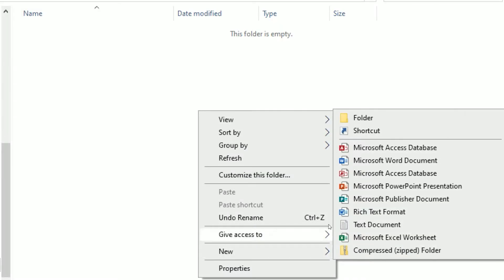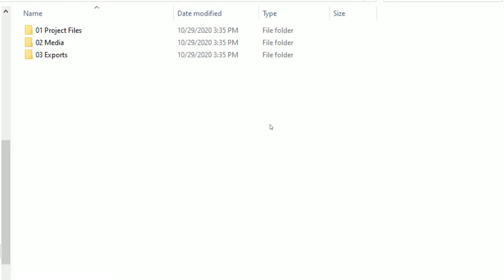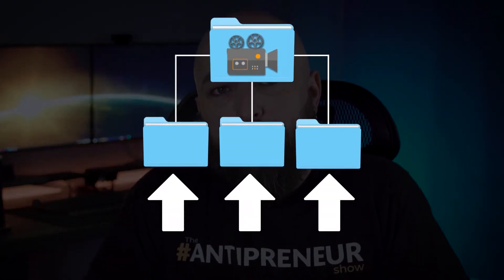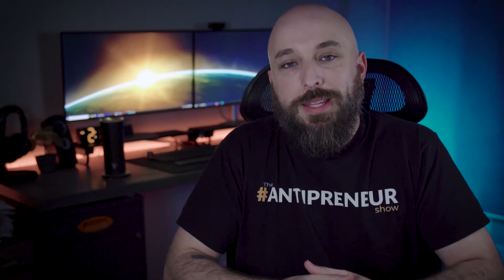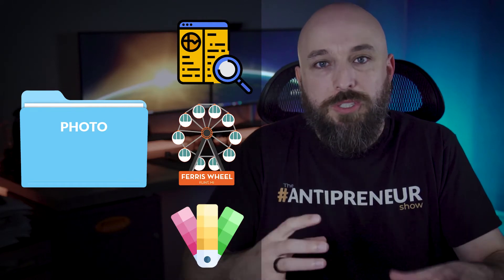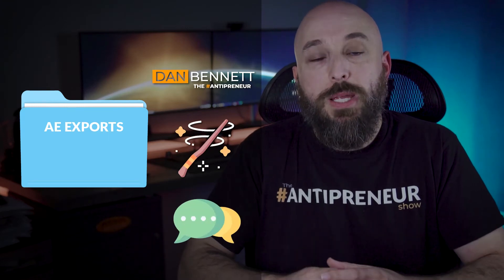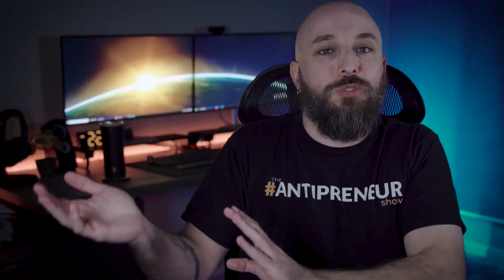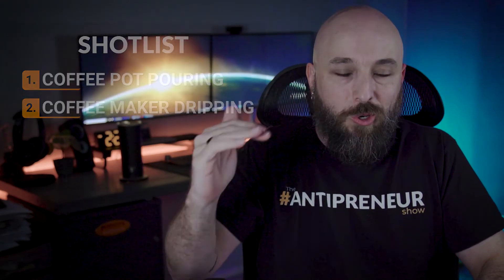Video Folder Structure - How To Organize Your Assets - Free Download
In this video I show you MY video project folder structure and teach you how to build it for yourself. 🛠
From scratch I share my screen and walk you through "How" and more importantly "Why" I have my video project folder structure set up the way that I do. 🛠📂

THE TIMESTAMPS
0:00 Intro  👋
0:35 Video Project Folder  📂
0:53 Building Our 5 High Level Folders  📂📂📂📂📂
3:33 Building Our "Sub Folders"  ⬇📂
11:53 BONUS TIME!
12:28 Make Your Own Great Video Content w/ 🎥
13:32 BONUS 💥 TIME GIVEAWAY!

Take our fast and fun quiz to find out where you are on your video content creation journey AND receive curated tools and assets for your “Video Content Creator Type”.
Take the Free Quiz Now

THE FAST TRACK
🏖️ Become More Comfortable on Camera by Joining Our Paid Community "The Video Sandbox"